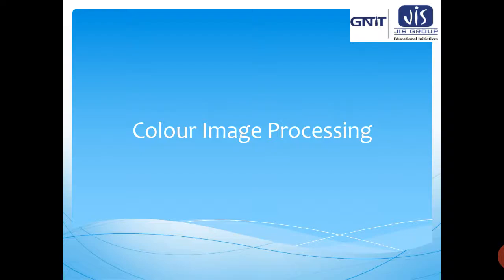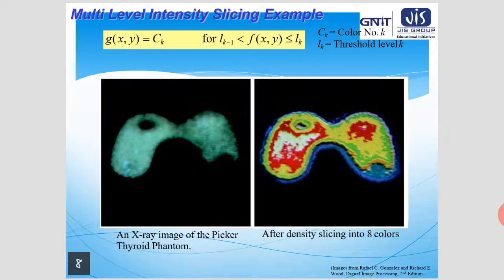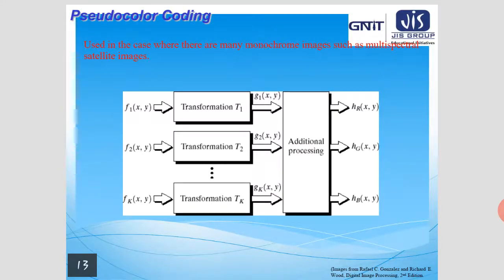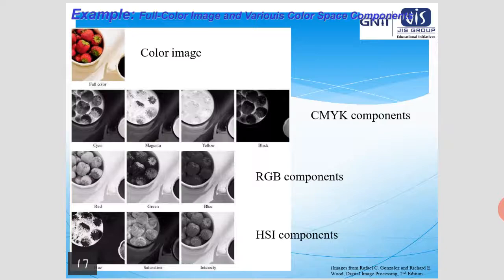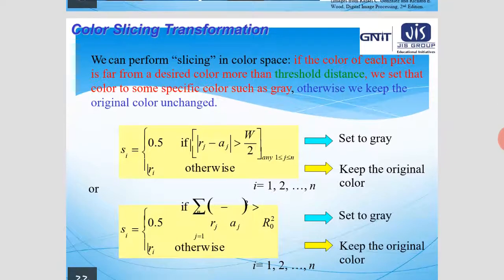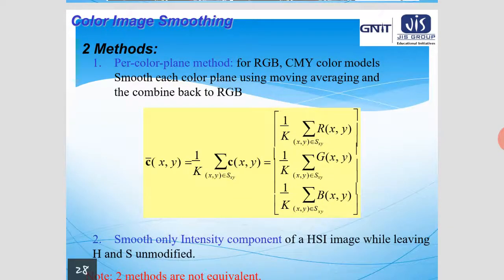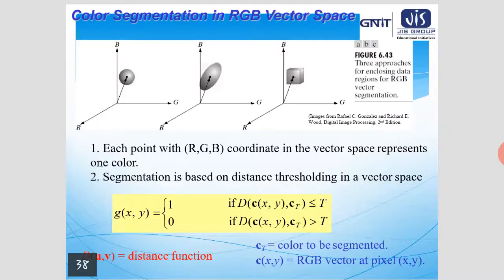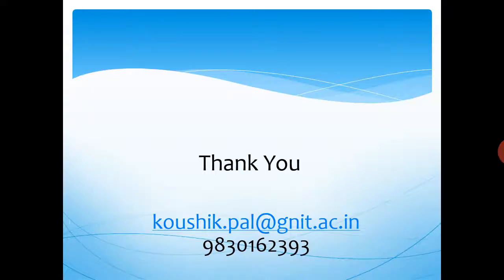Color image processing 2